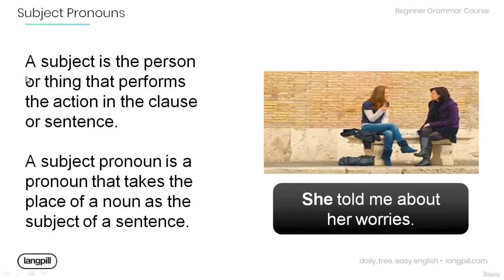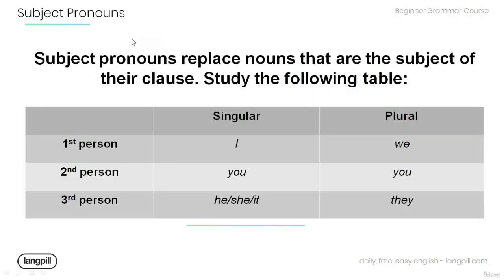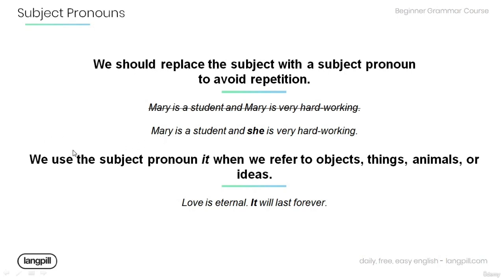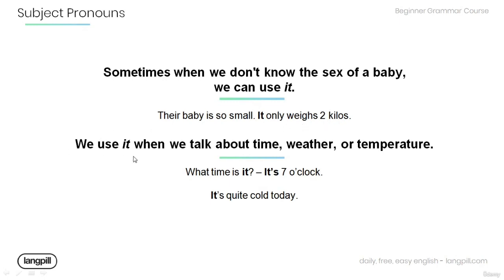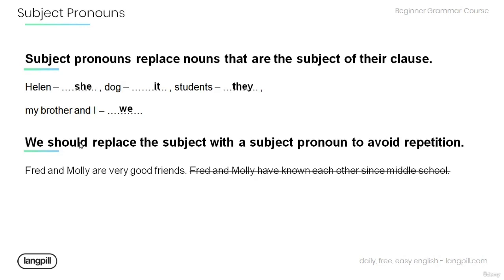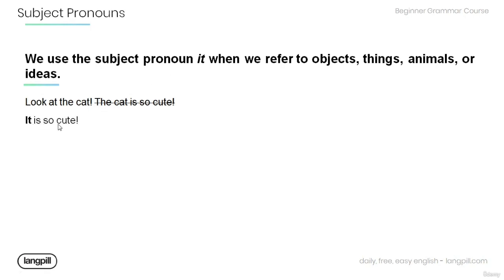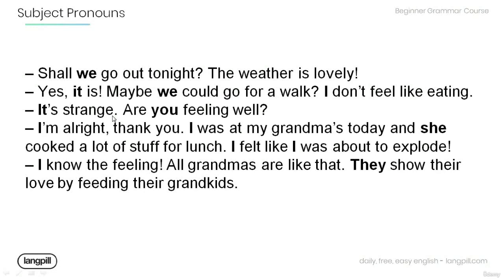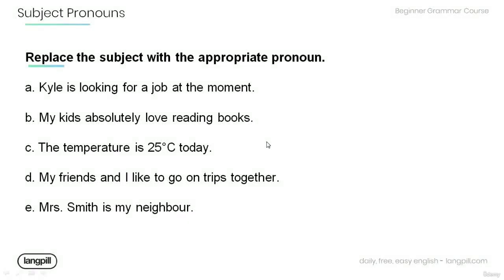36.Subject Pronouns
CHAPTERS:-

00:00:00 Learn it! - Subject Pronouns

00:03:27 Review it! - Subject Pronouns

00:06:33 Use it! - Subject Pronouns

00:07:33 Practice it! - Subject Pronouns